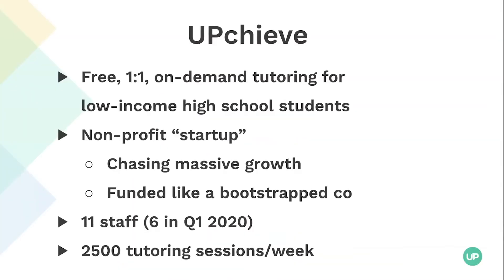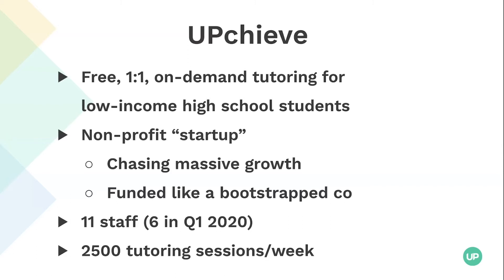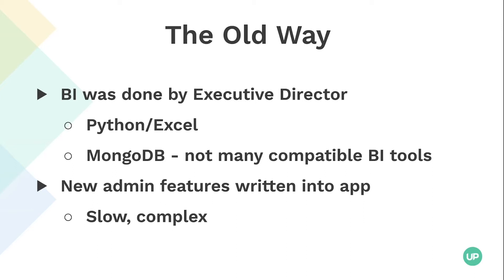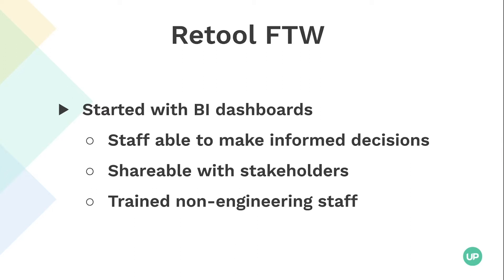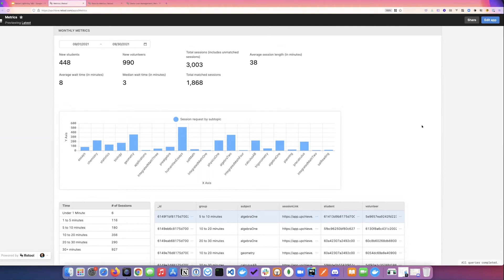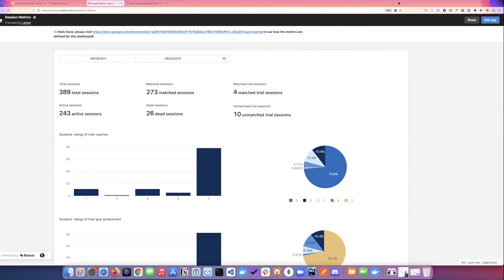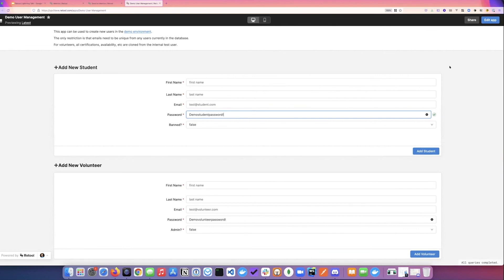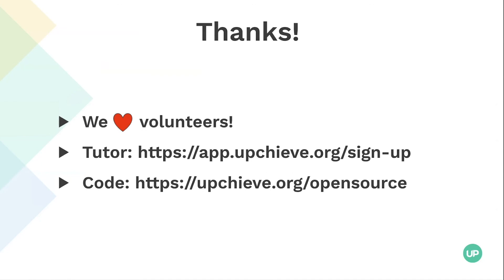Upchieve Lightning Demo: Using Retool at a non-profit with various external stakeholders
Learn how Upchieve built their business intelligence tooling in Retool to empower various stakeholders - from full-time employees to part-time volunteers - with access to business critical data.

⚒️ About UPchieve
UPchieve is a nonprofit that connects high school students to 100% free online tutors and counselors, on-demand 24/7.